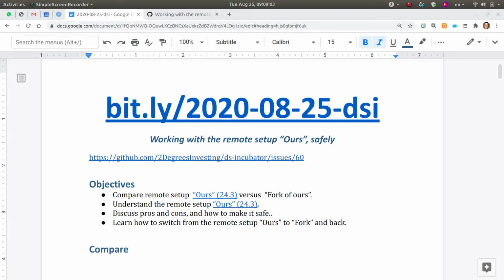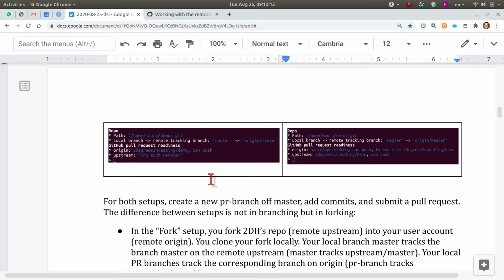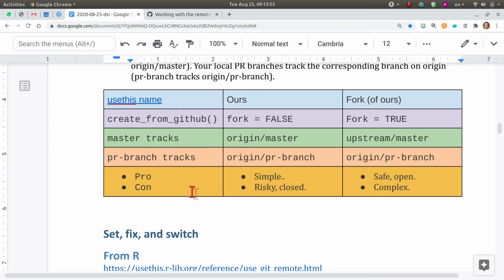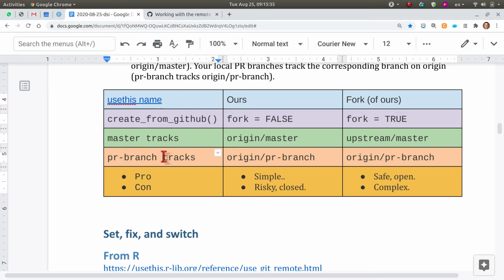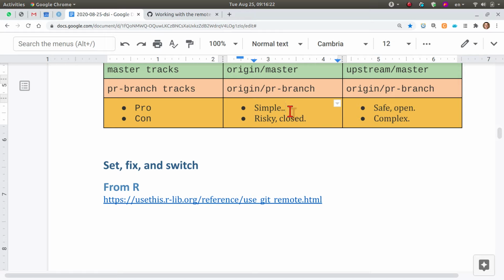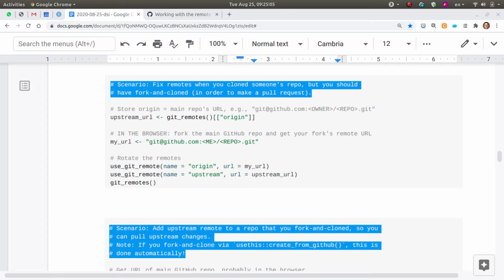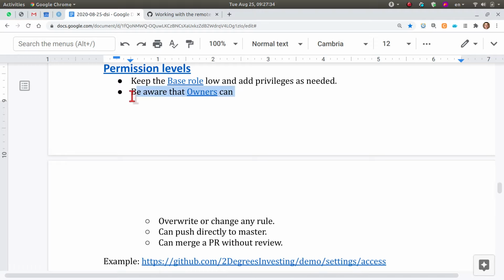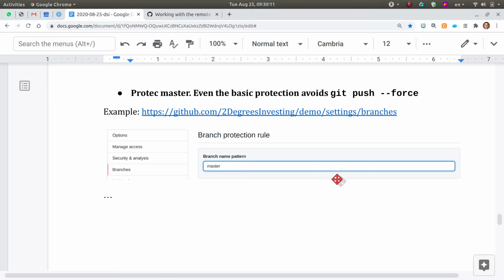Comparing remote setup “Ours” versus "Fork (of ours)"